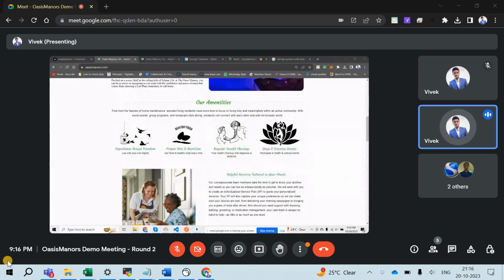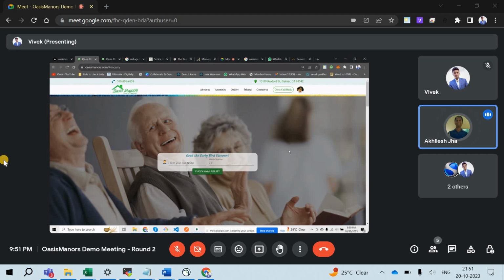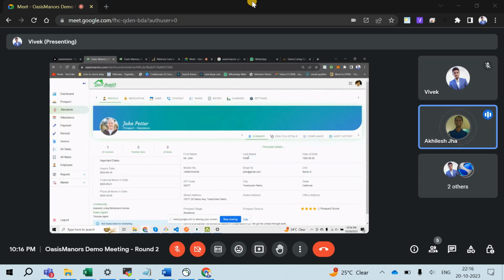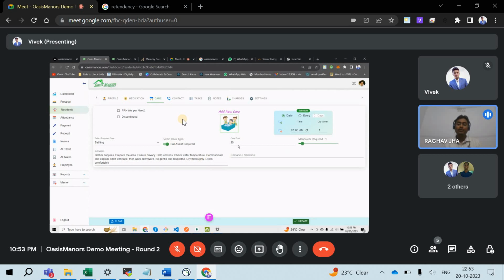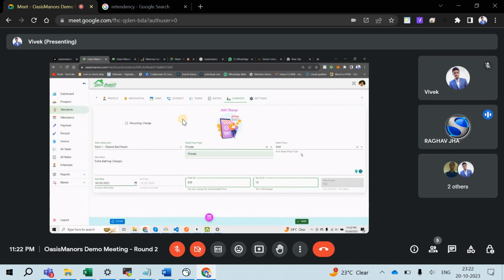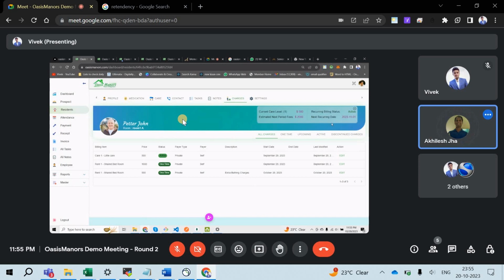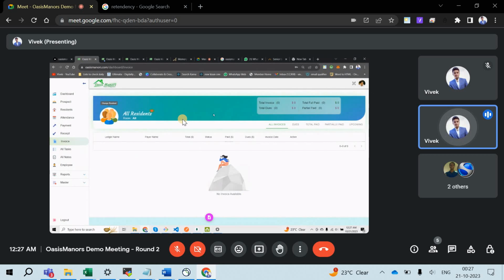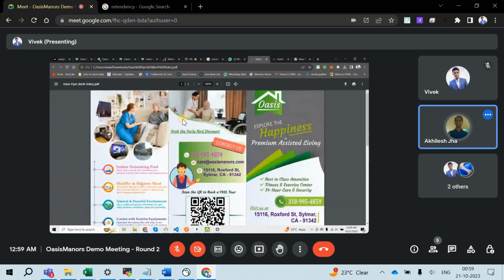Oasis Manors Client Meeting 2